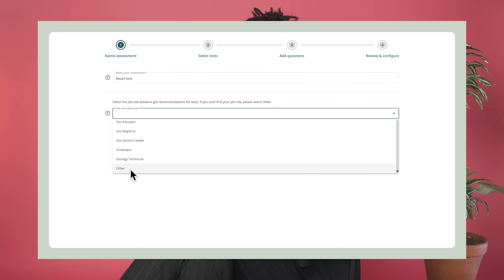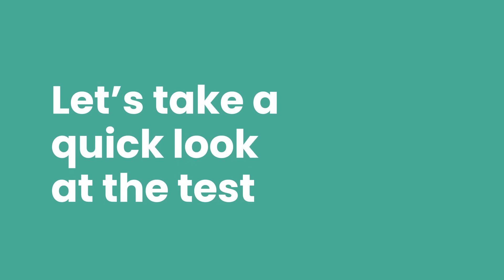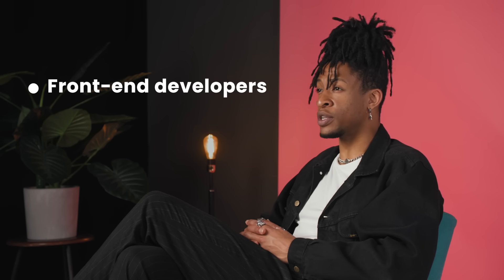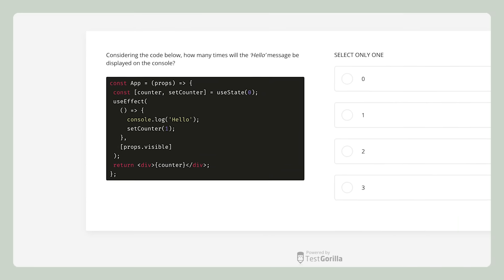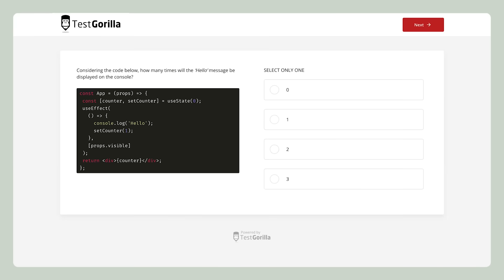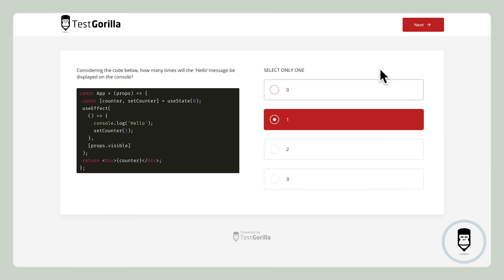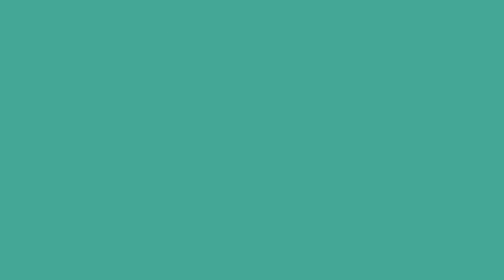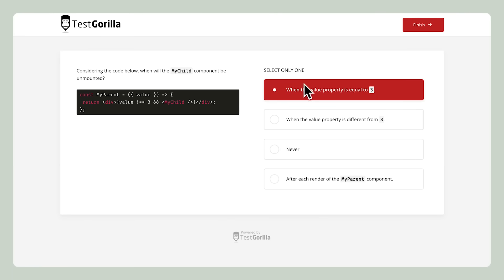Hire top React.js developers with this React.js coding test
TestGorilla's React test is the ideal way to determine whether your applicants’ skills match your specific requirements

TestGorilla is a resource that provides pre-employment tests to bolster your business experience and build an impeccable hiring process. With these tests, your business cuts out the long hours of screening resumes and holding many interviews by eliminating candidates that don't meet the role’s requirements.

The React.js coding test assesses your candidates' abilities in the React.js library. With this React.js coding test, you can determine their skills in fundamental concepts like using props and prototypes, optimizing performance in React.js apps, creating DOM elements, and using JavaScript expressions as props.

Additionally, the React.js coding test determines candidates' skills in advanced hooks, state management, and design patterns. Essentially, the test assures you that candidates who scale through can implement the necessary functionalities using the latest React.js techs and tools.

TestGorilla provides this 10-minute intermediate-level React.js coding test to an English-speaking audience. This resource allows you to create a bias-free environment to test your applicants’ potential as a React.js developer solely based on their skills